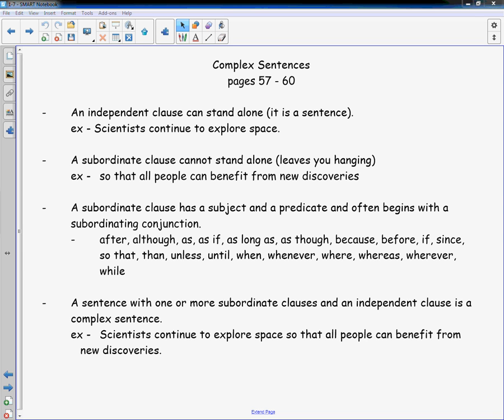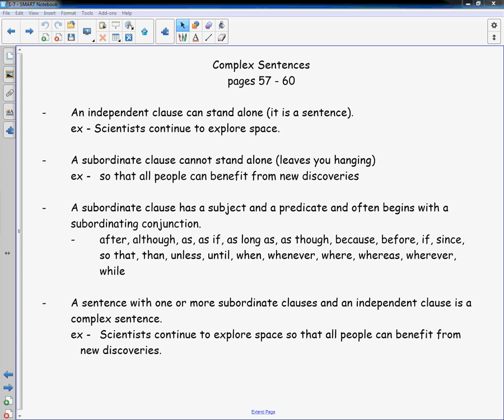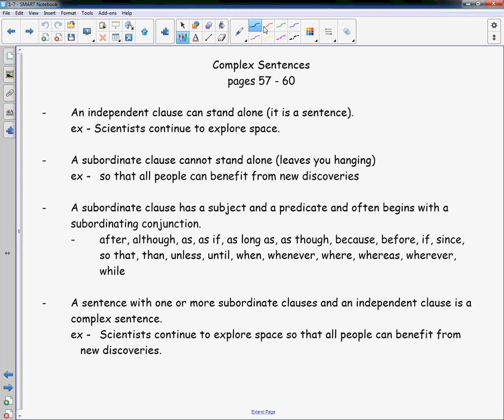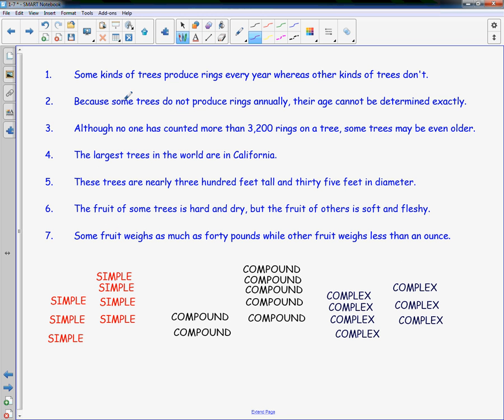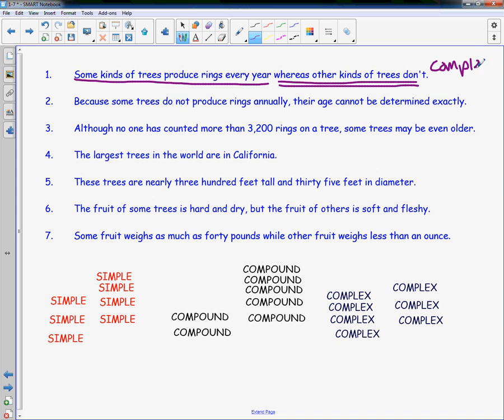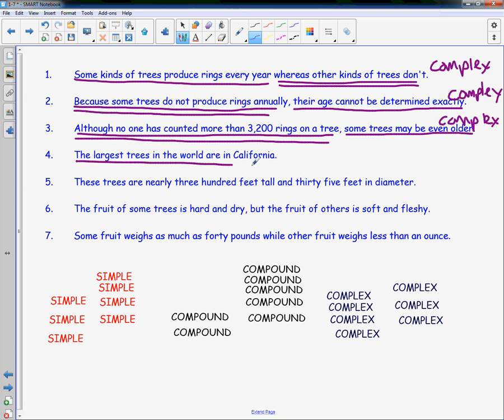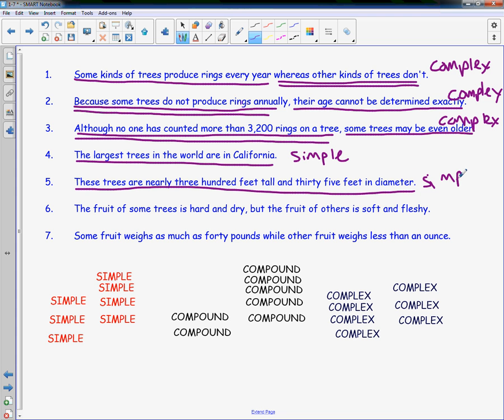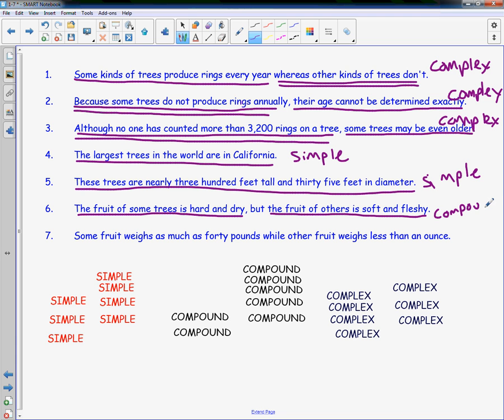Complex Sentences 8